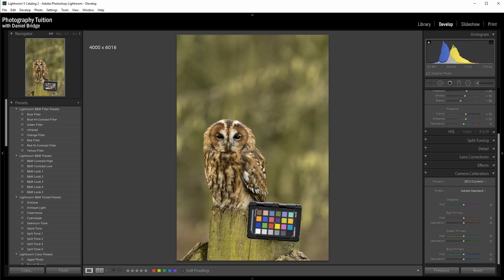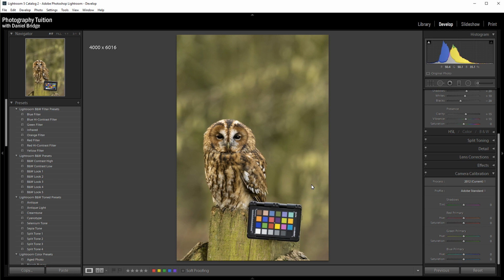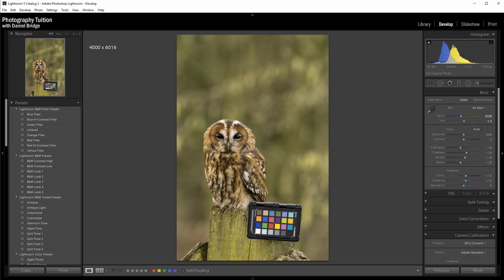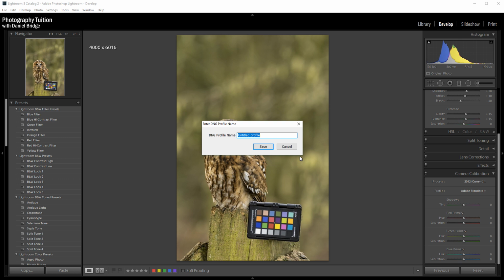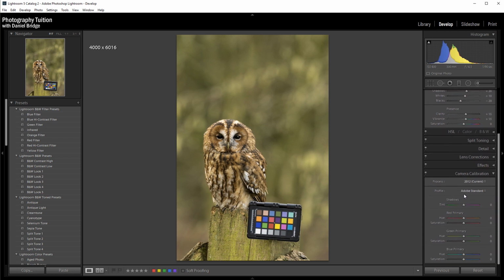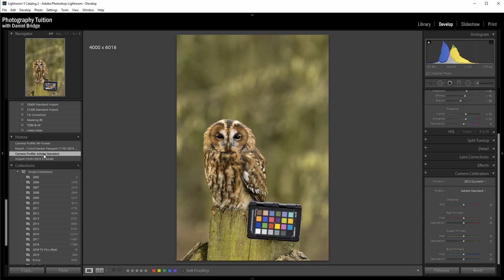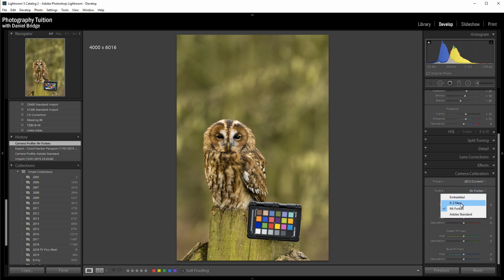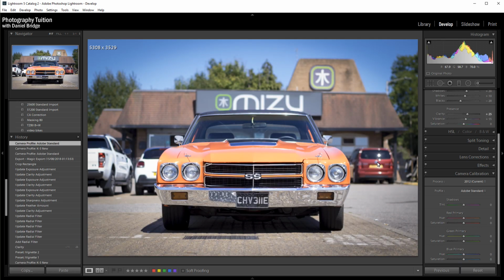Using an X-Rite ColorChecker Passport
Here I demonstrate how and why we can use the X-Rite ColorChecker Passport with Adobe Lightroom to ensure accurate and consistent colours, by creating a custom camera profile.  It's a really quick process, much quicker than it is to describe, but well worth the investment and time in my opinion.

The X-Rite ColorChecker Passport is currently on offer from ColorConfidence for £90, which include a copy of Affinity Photo software.